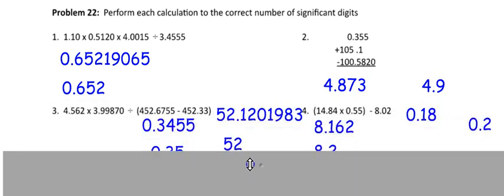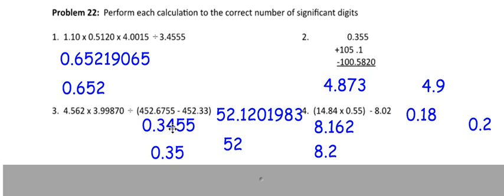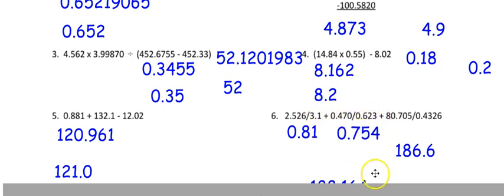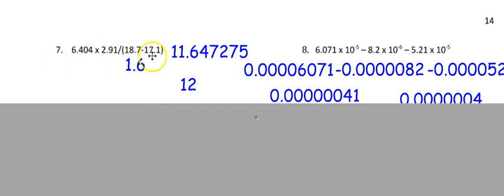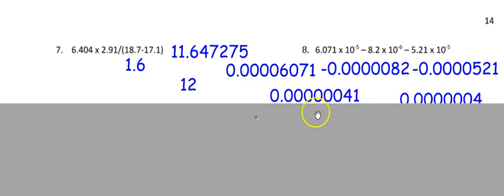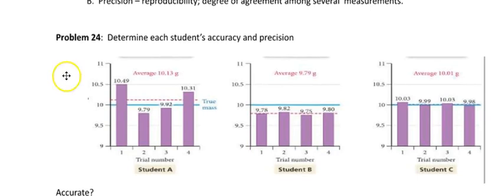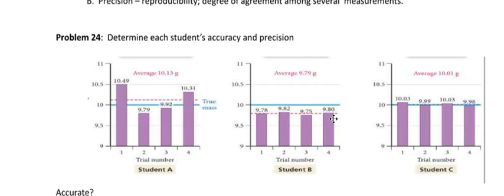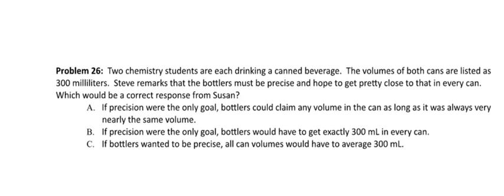AP 1 7 Part II